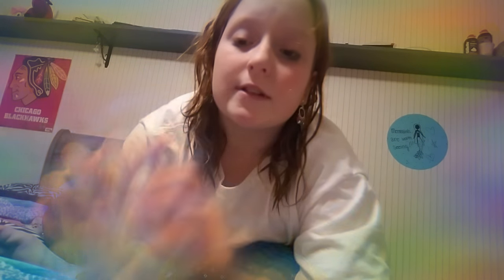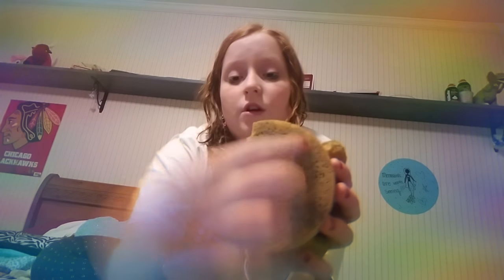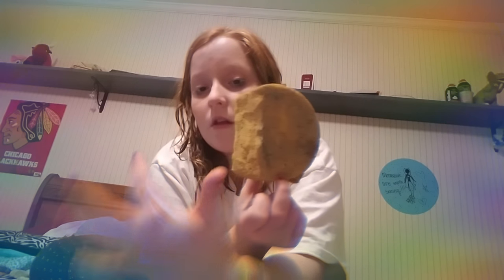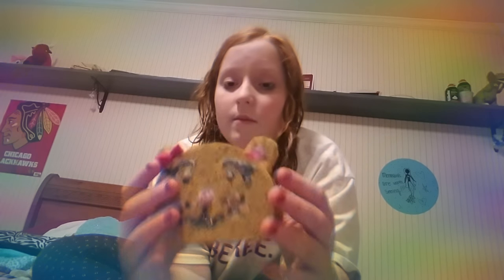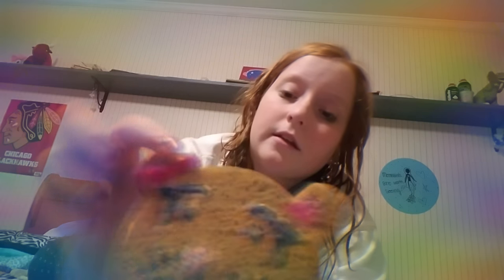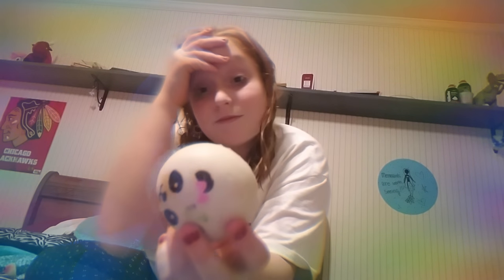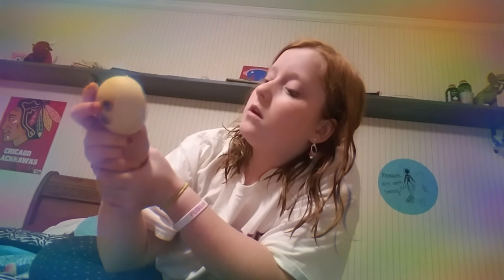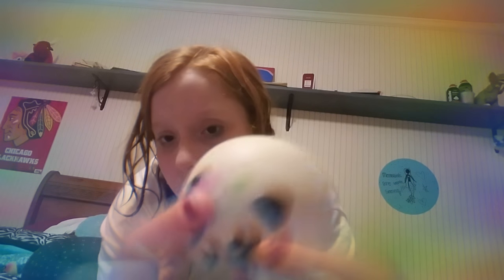November 23, 2017